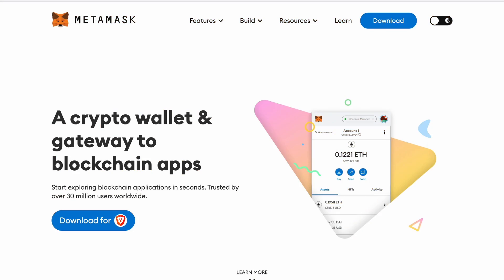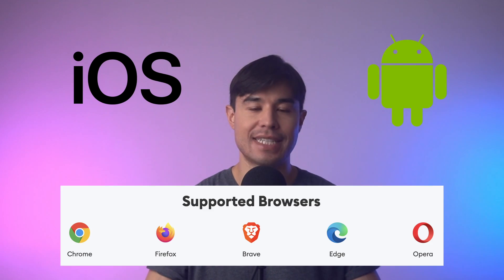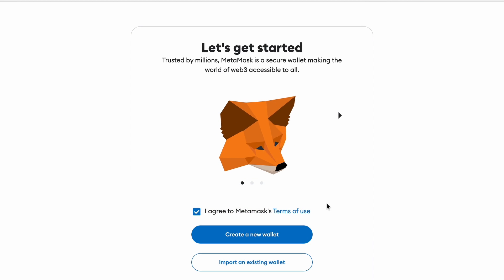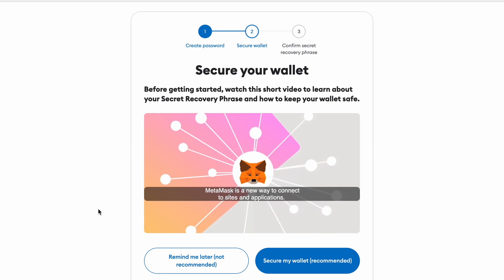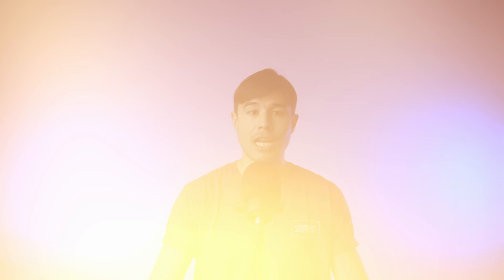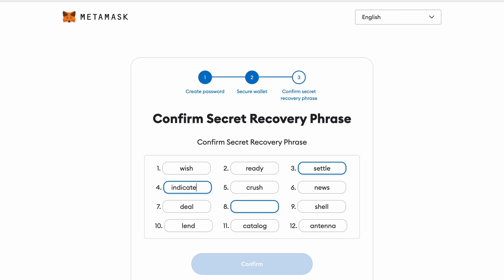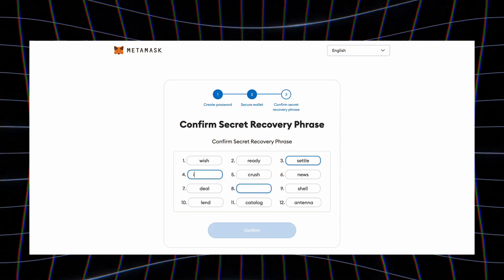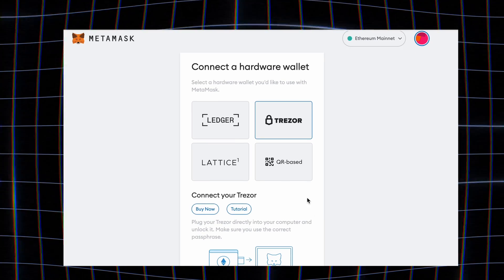How To Setup A MetaMask Wallet - (Beginner’s Guide)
In this video, Matt from the POWERCITY Team, shows you how to setup a MetaMask wallet from scratch in a few clicks so you can have full custody of your crypto.

TIMESTAMPS
0:00 - Intro
0:18 - Why you need a DeFi Wallet?
1:16 - How to create your MetaMask Wallet?
3:11 - Staying safe in crypto
3:45 - Outro